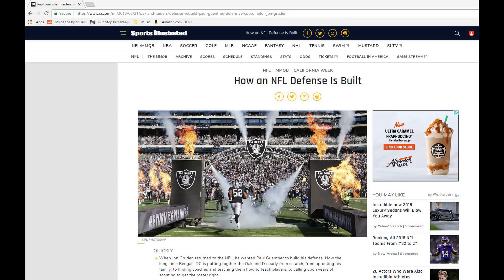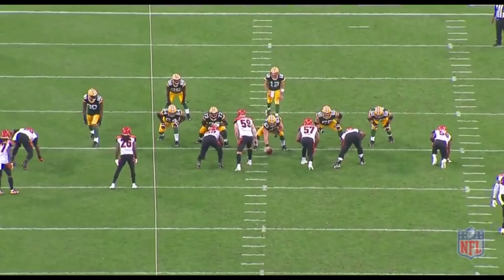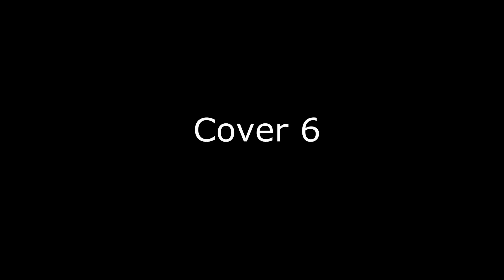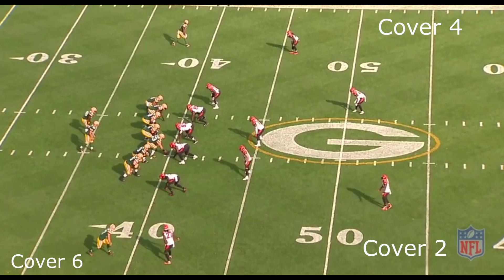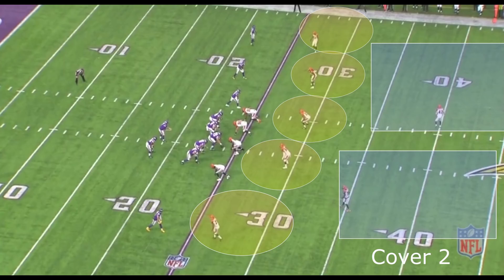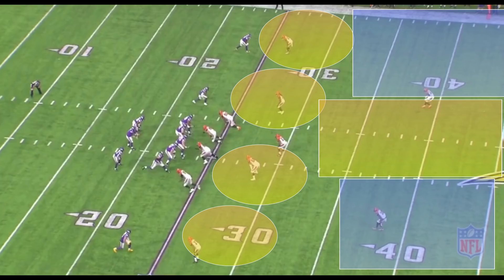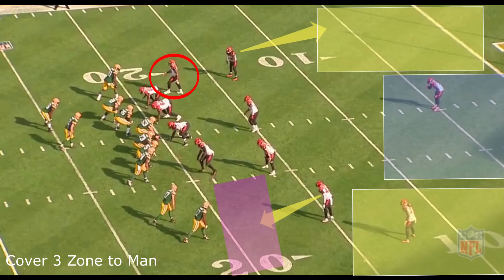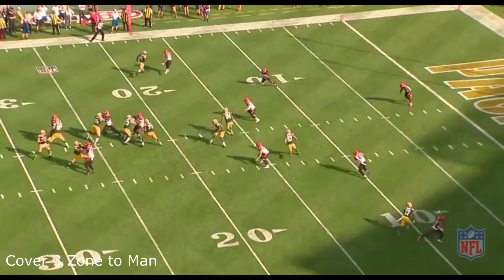Studying Paul Guenther's Film | Breaking down Most Called Formations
What's Good RaiderNation!

What's good RaiderNation, today I break down different plays and formations that were run by Paul Guenther while he was the defensive coordinator for the Cincinnati Bengals. Paul G was DC for Mike Zimmer and Marvin Lewis. He also has experience with some other big time names. I'm super excited for what he will do for Khalil Mack, Bruce Irvin, & some of the newer guys such as Arden Key, Maurice Hurat, PJ Hall, & Rashaan Melvin. The guy is a straight genius.